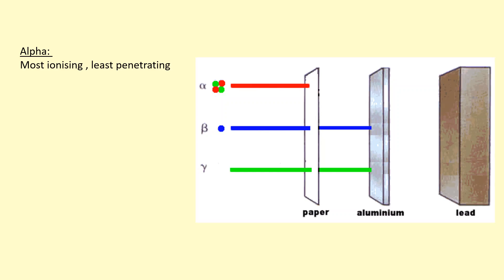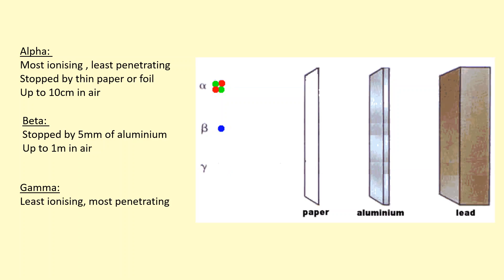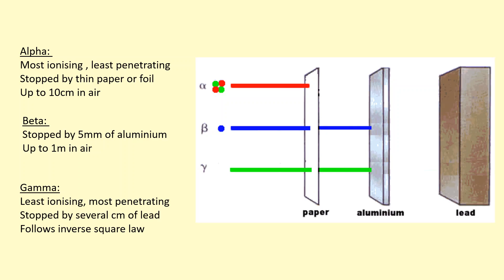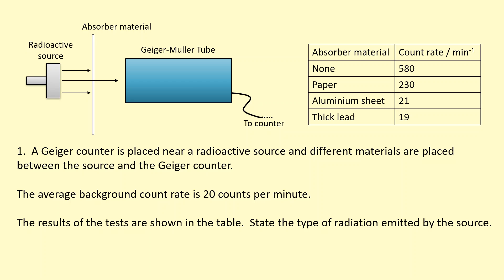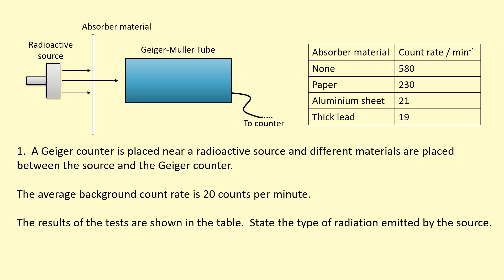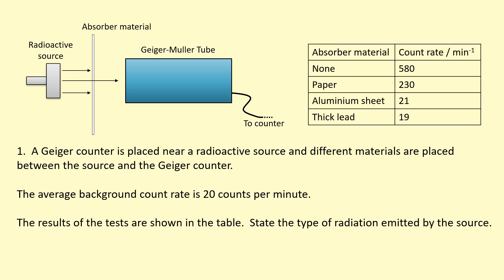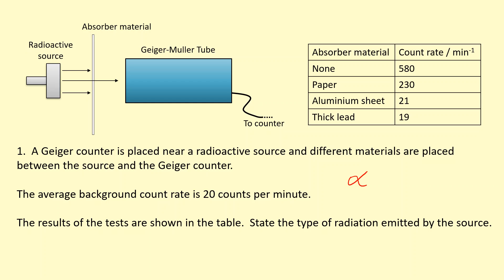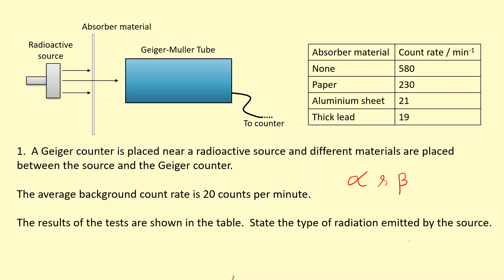13.07 What are the properties of alpha, beta and gamma